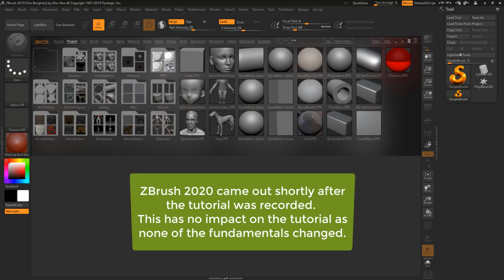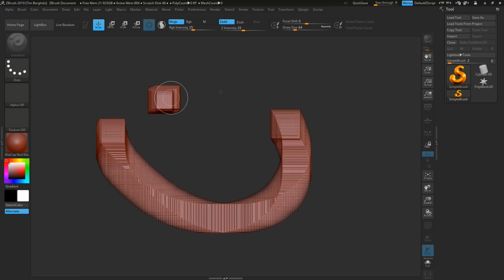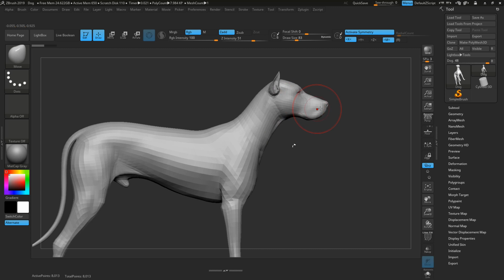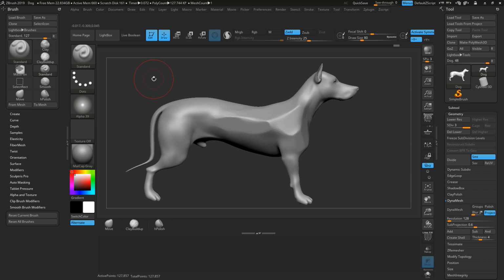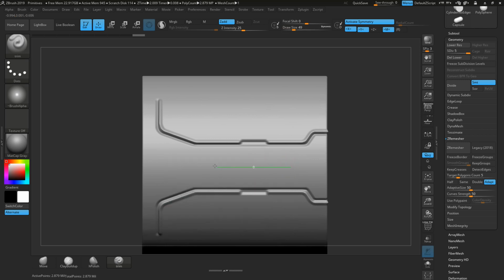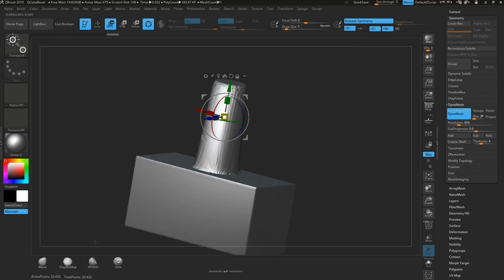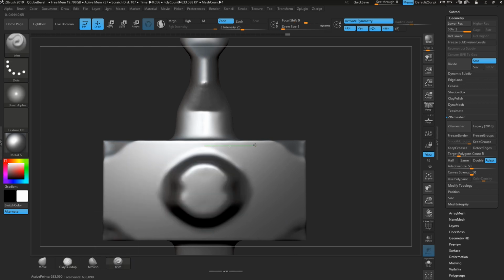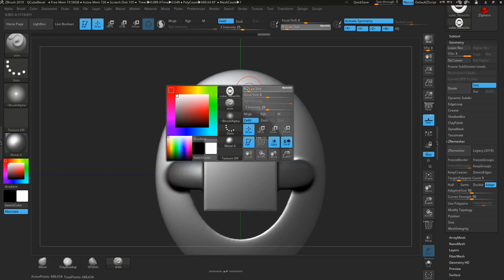Beginners Guide to Learning ZBrush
The perfect guide for anyone who never touched ZBrush before.

1:40 Changing the UI colors
2:59 Why using a tablet is important for ZBrush
3:45 Lightbox, Materials and the default 2D canvas
4:59 3D canvas
6:42 Brush menu and Symmetry
7:17 Customizing and rearranging the UI
8:32 Basic navigation and the quick access window
8:46 Move brush
9:48 Adding brushes to the UI for quick access
10:21 ClayBuildup Brush
10:45 Subdivision levels
11:44 hPolish Brush
12:12 Creating our own brush - the Trim brush
13:27 Saving our customized UI
14:17 Tools and subtools - the folder hierarchy of ZBrush
14:42 ZRemesher
15:30 Using the Trim brush & making connecting Zadd and Zsub lines
19:06 The Move tool
19:35 Dynamesh
23:43 Dynamesh in comparison to ZRemesher and more Trim brush
26:38 Using Dynamesh to weld multiple elements down to one
29:13 Quick look at Sword & Mace Tutorials - coming soon!

Relevant links:

We are a chilled community of industry professionals and beginners alike. I won't be able to answer questions here on YouTube so if your ever stuck you'll be helped